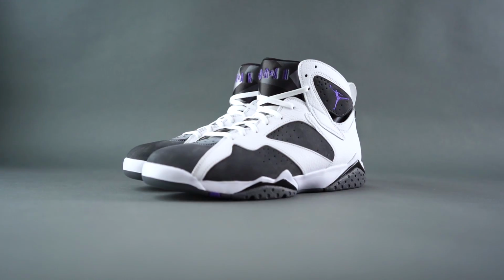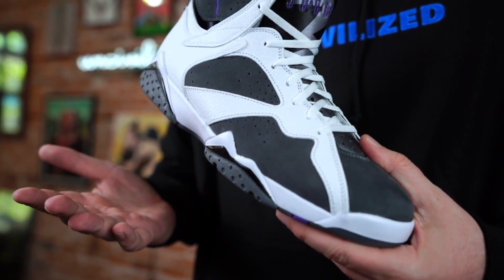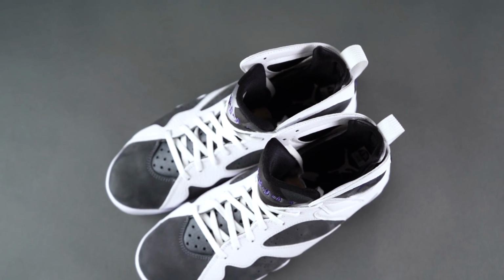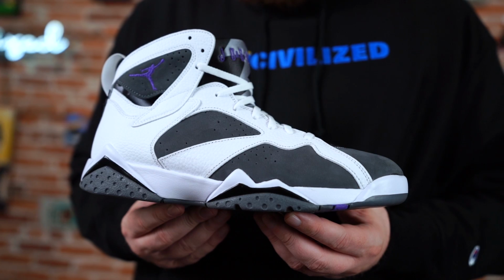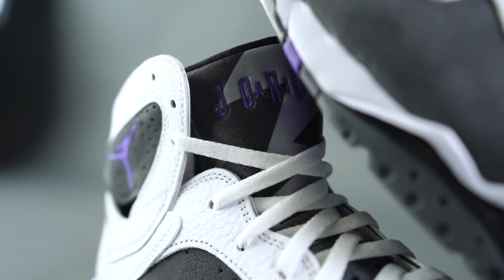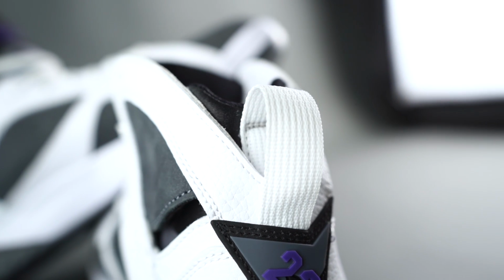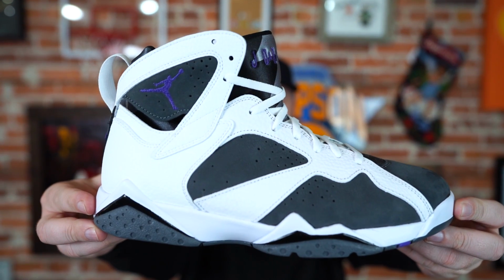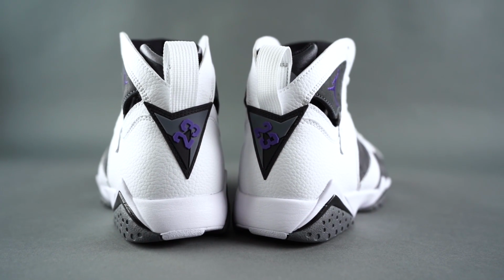ARE THE JORDAN 7 FLINT SNEAKERS A CLASSIC?! (Early In Hand Review)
CONNECT WITH FOAMIE ON INSTAGRAM!